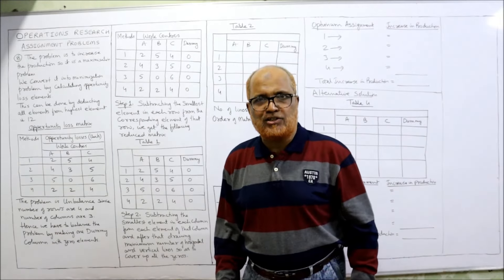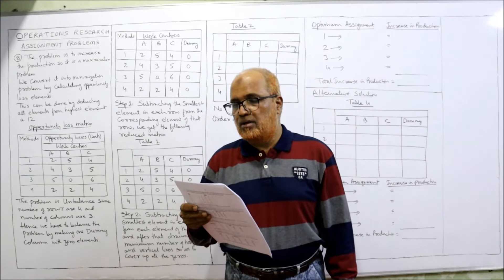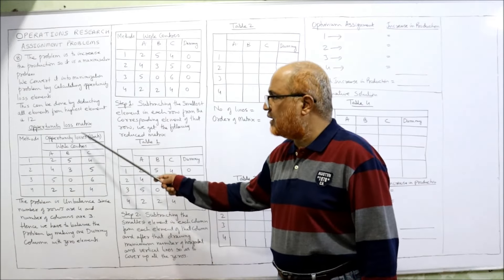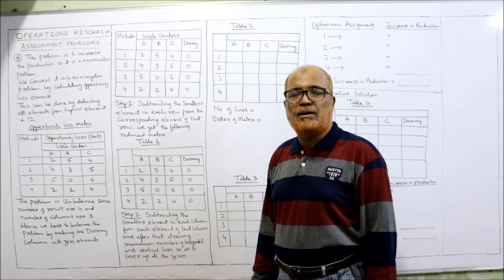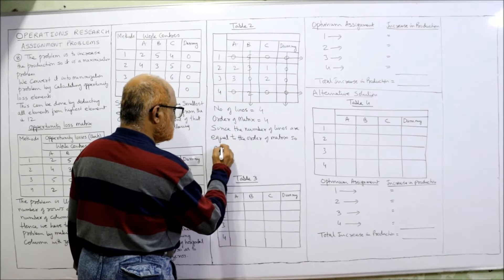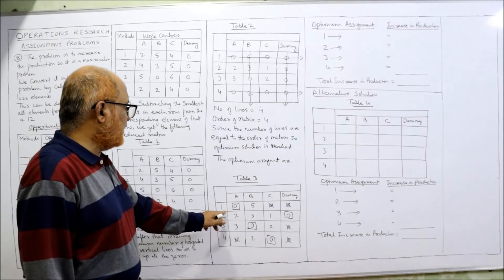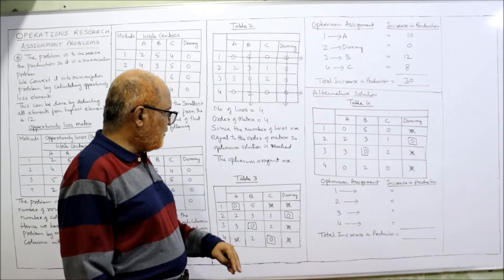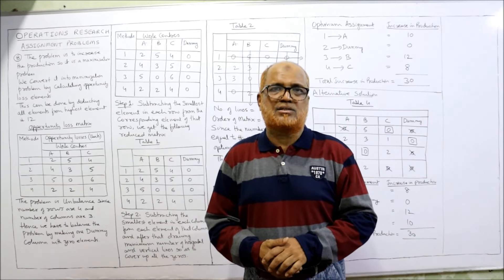Operations Research I Assignment Problems I Problems and Solutions I Part 7 I Hasham Ali Khan I